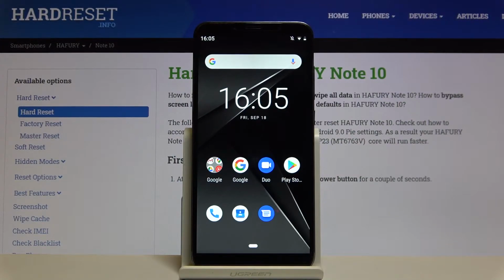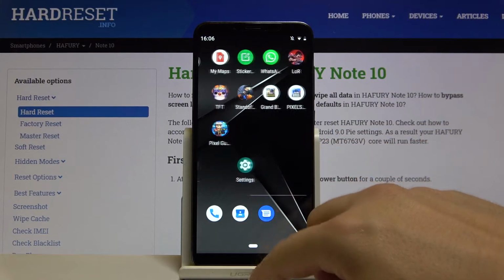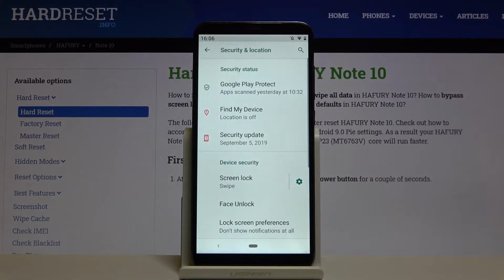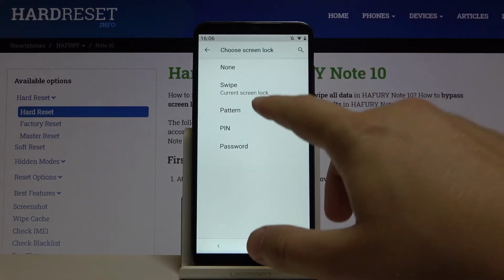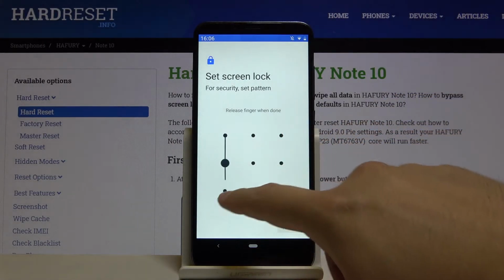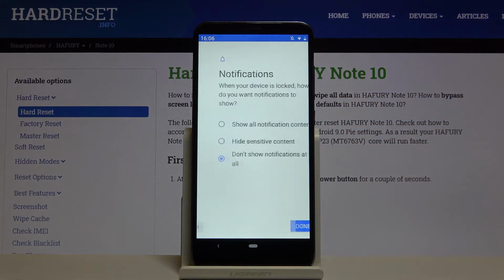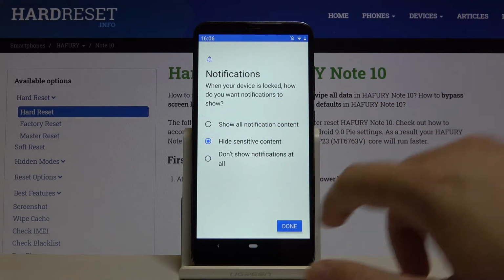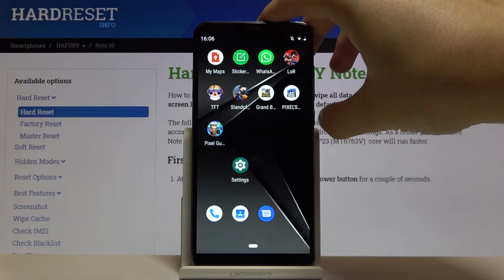How to Set Up Screen Lock in HAFURY Note 10 – Password Protection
Get to know more about HAFURY Note 10:
Would you like to protect your HAFURY Note 10 more? In the attached video-guide above, we present a few simple steps how to set up screen protection with password. Follow the instructions and you will be able to unlock your HAFURY Note 10 phone with passcode, fingerprint or face recognition option.